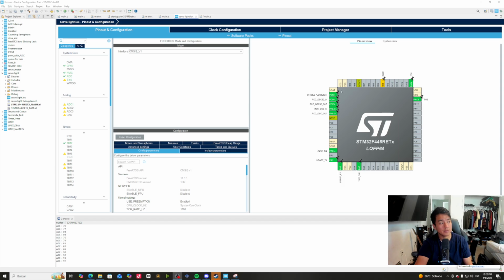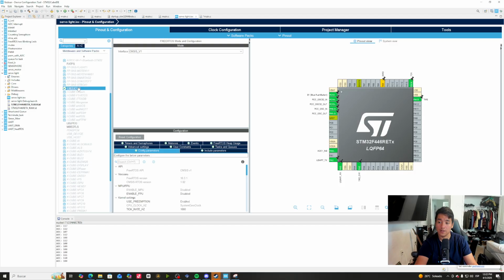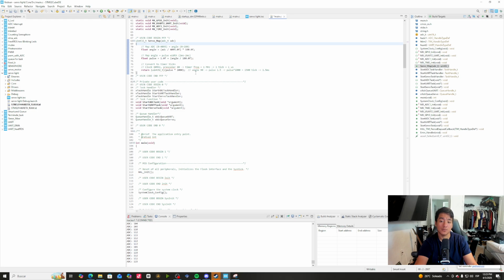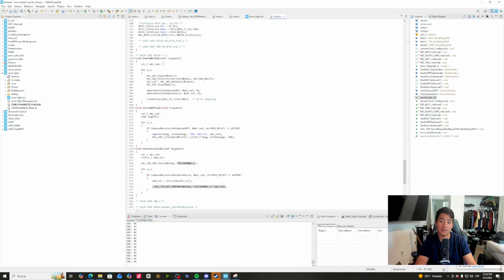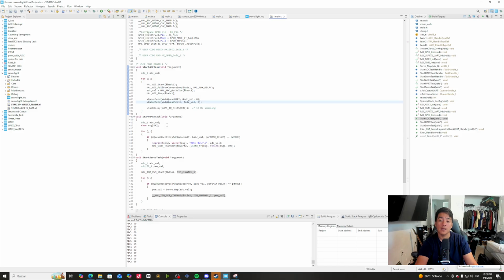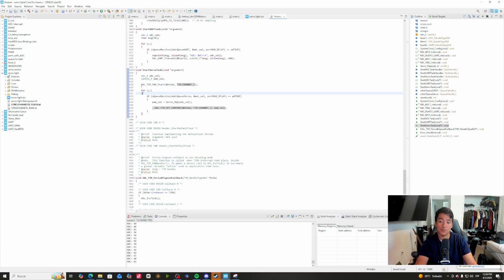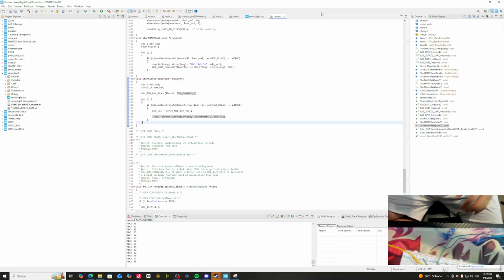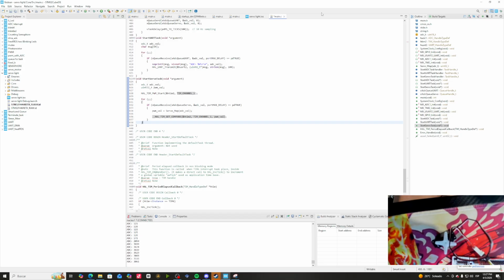Servo angle control using light sensor and FreeRTOS